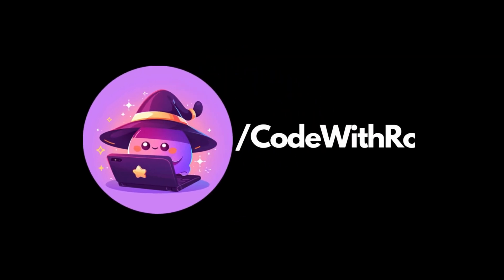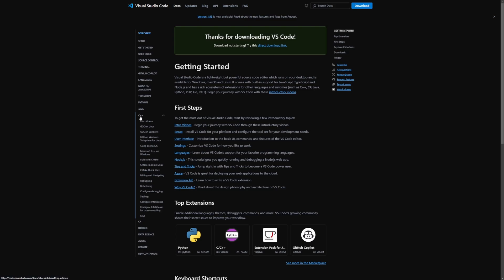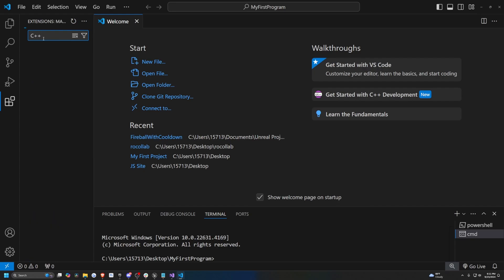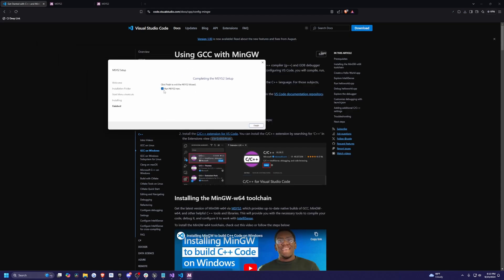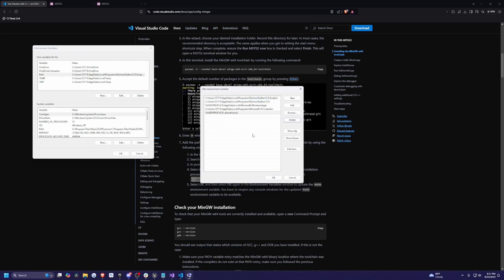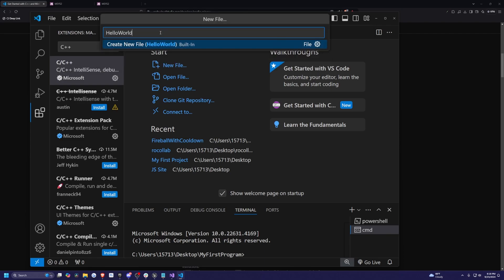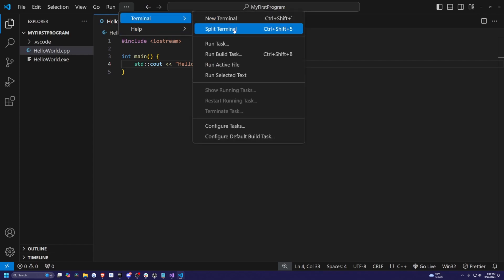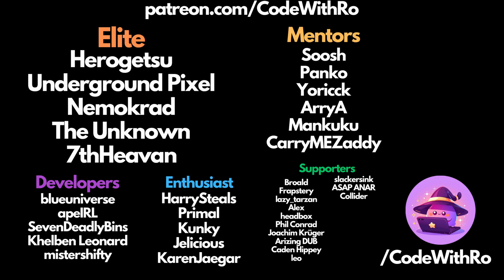How To Setup and install C++